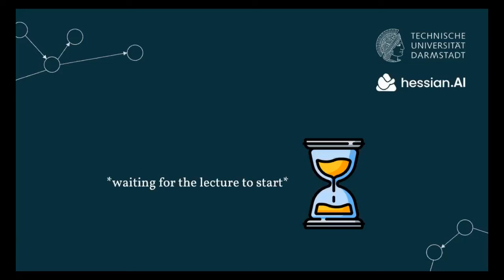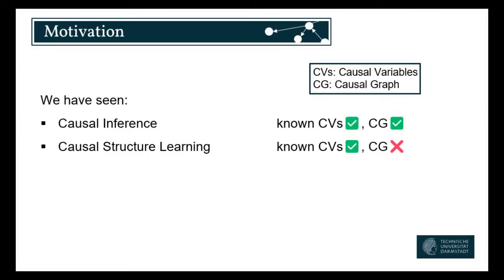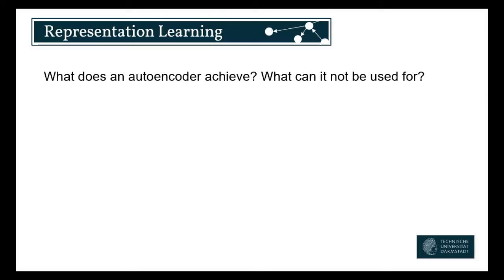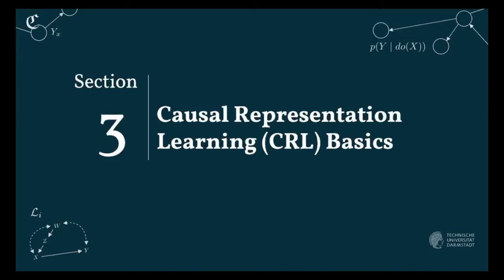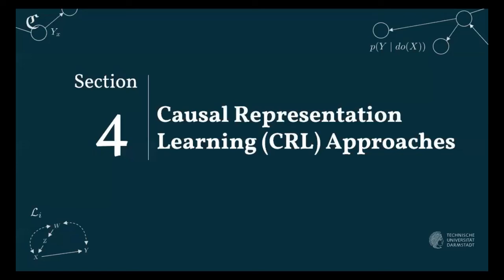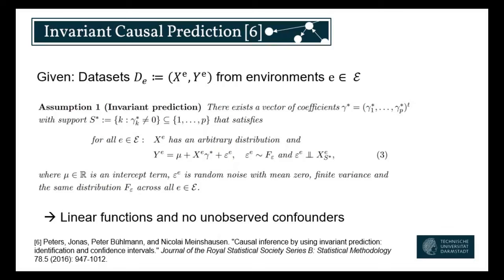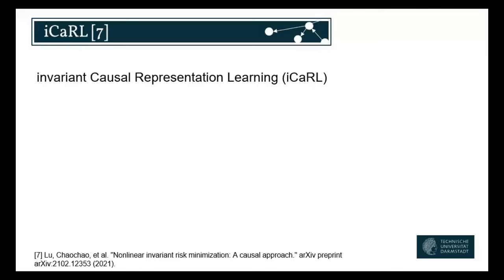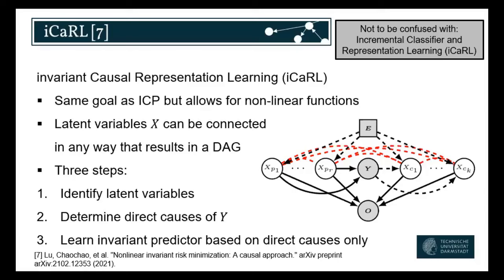Causality for AI & ML (WiSe23/24) Lecture 9: Representation Learning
A recording of the open-access course's 9th lecture at TU Darmstadt on the topic of Causality for AI & ML (WiSe23/24)

Timeline:
00:00 Welcome & Overview
00:22 Section 1: Motivation
07:35 Section 2: Representation Learning Basics
21:08 Section 3: Causal Representation Learning Basics
27:49 Section 4: CRL Approaches
01:11:28 Section 5: Summary & Conclusion